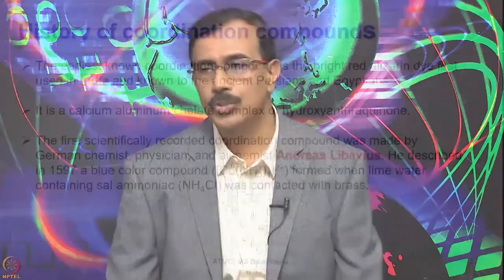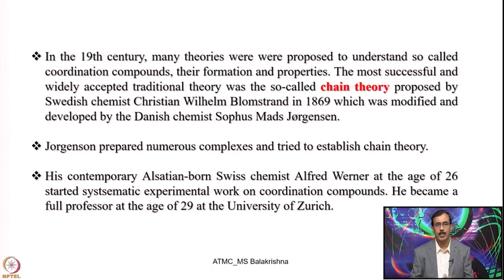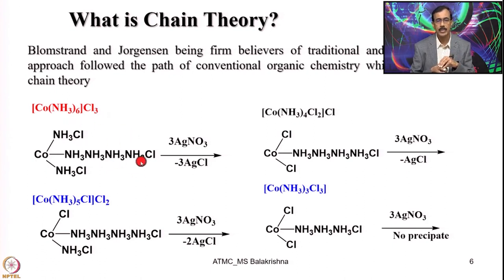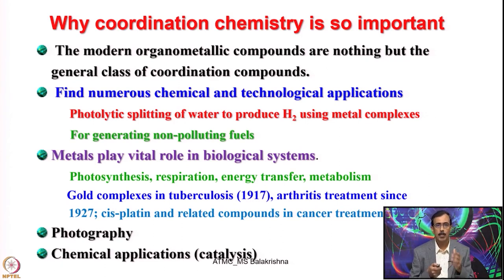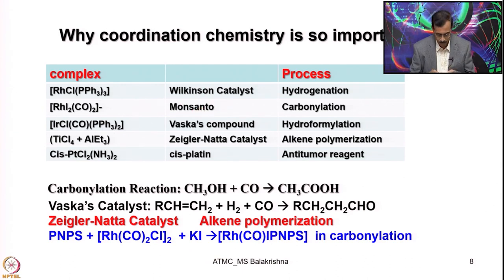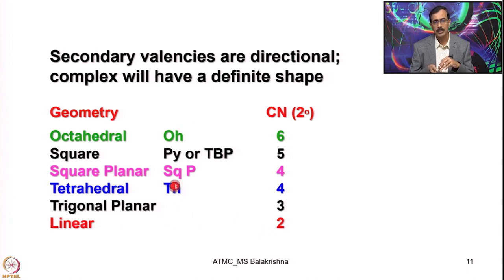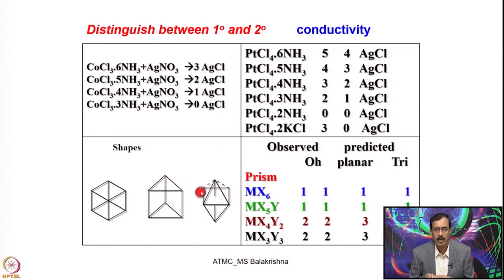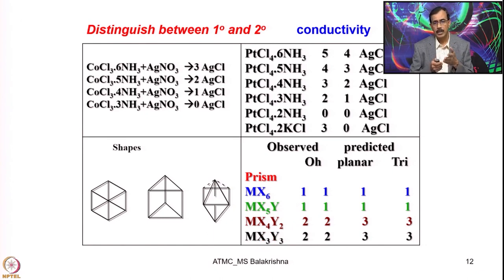Lecture 8 About the Periodic Table